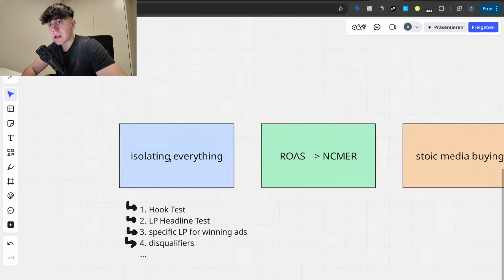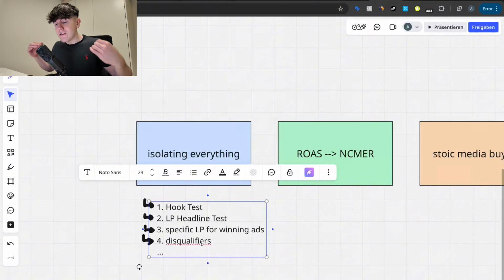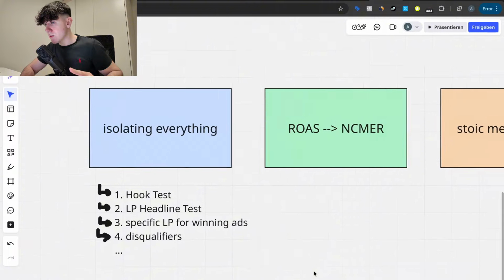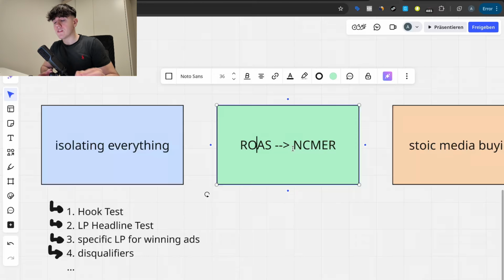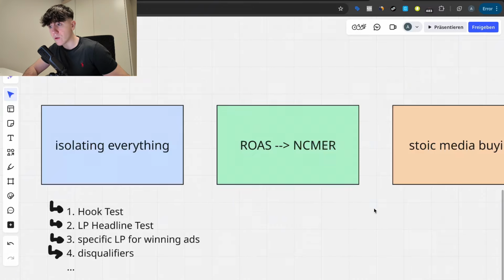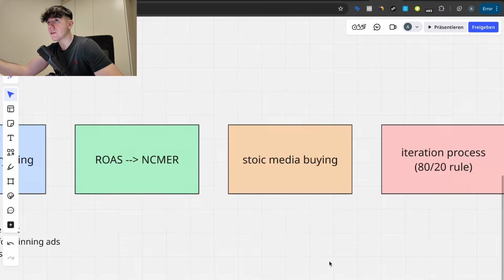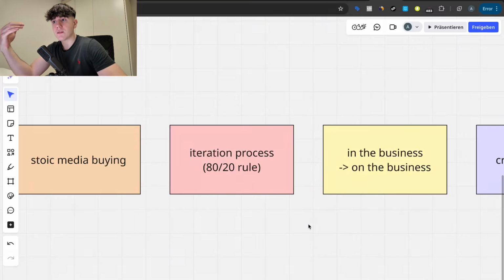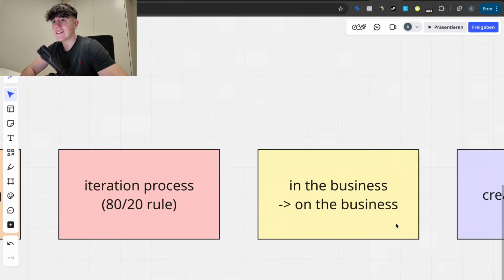turning a $1k/day dropshipping store into a $15k/day ecom brand LIVE